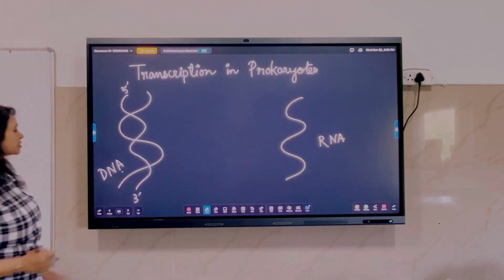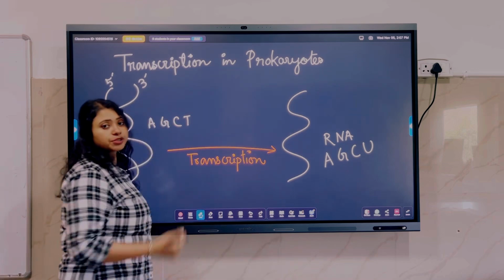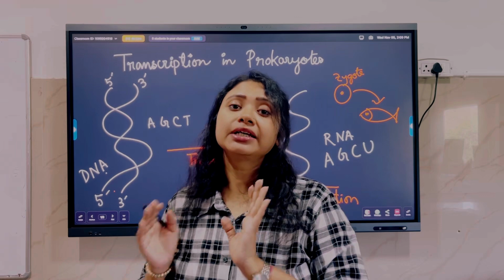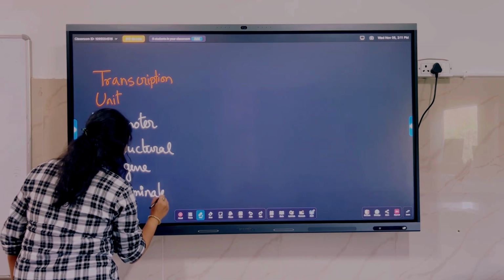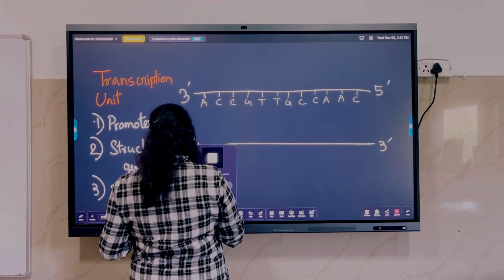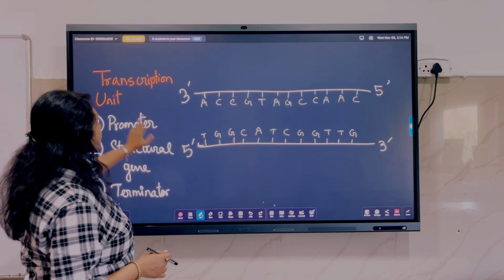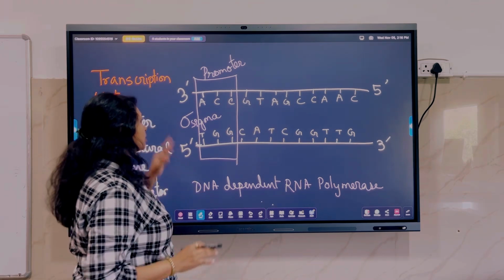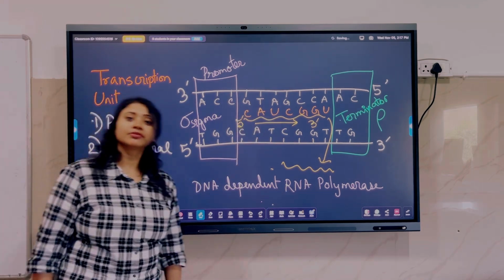Transcription in prokaryotes A LEVEL 9700; CBSE 12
Transcription in unit; basic concept of transcription